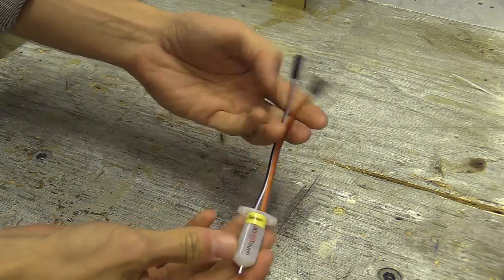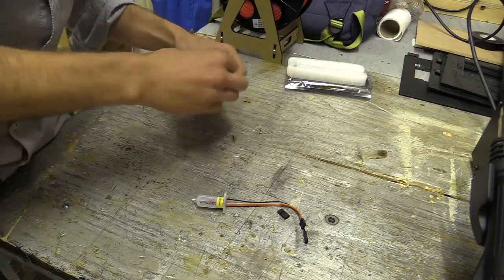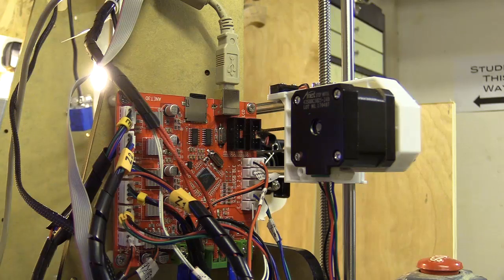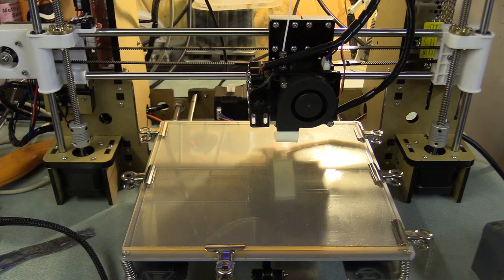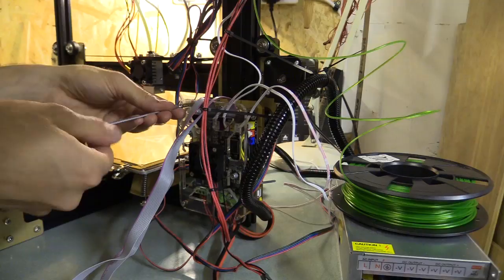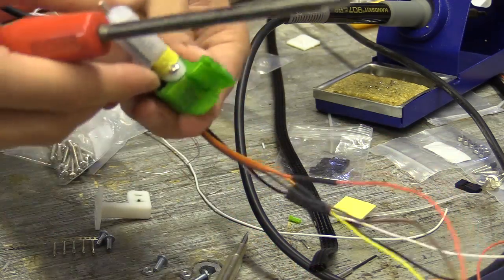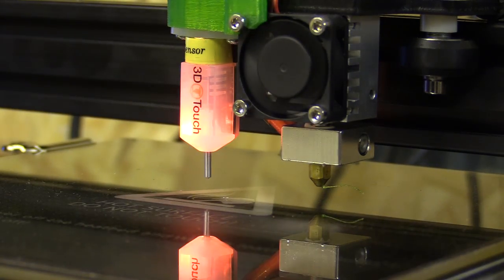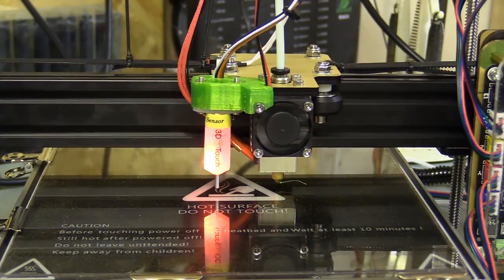Wiring 3D Touch Probe And Installing on Anet (Fail) & Tarantula (Success)